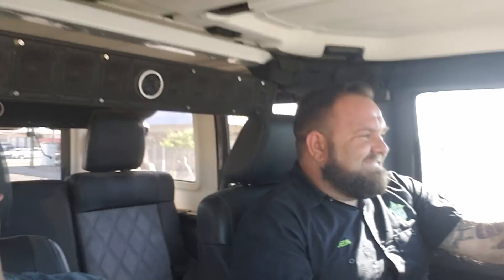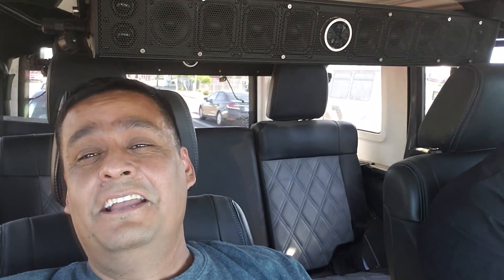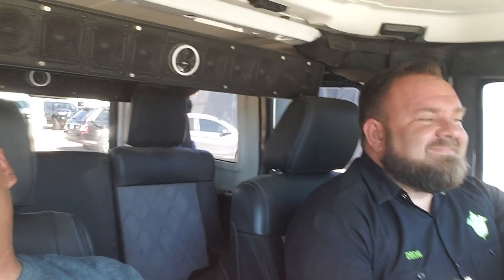Custom Flowmaster Exhaust Gone Bad! I'm dying over here!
Custom Flowmaster exhaust system on a 2012 Jeep Wrangler JKU with no cats, no resonators.